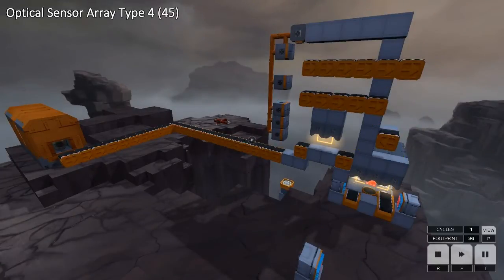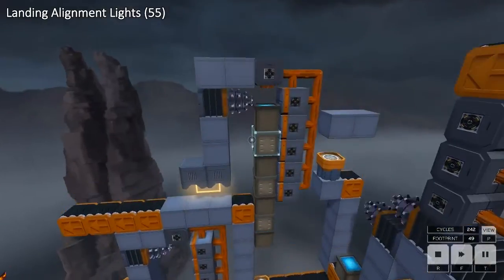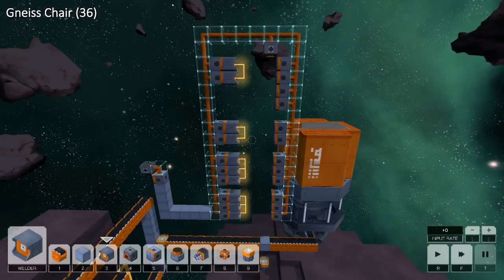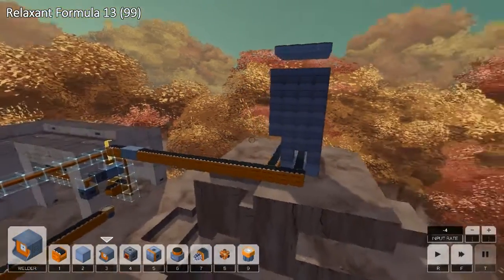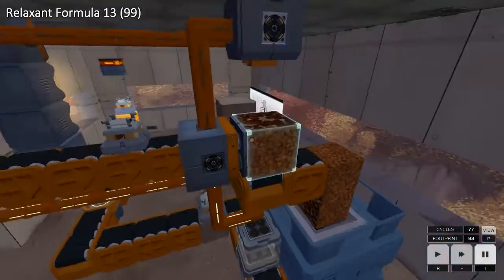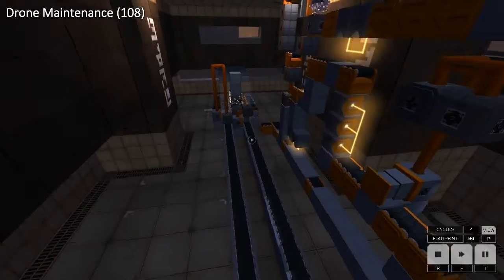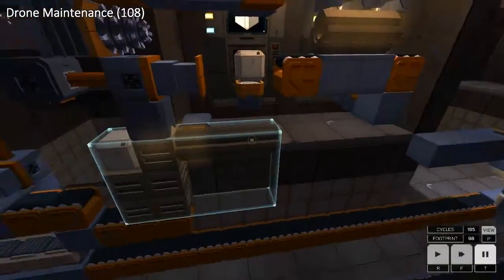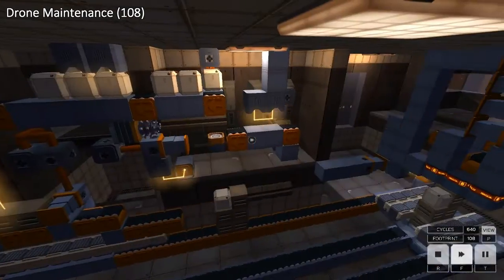Infinifactory - My low footprint solutions [spoilers]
Here are five of my low footprint solutions which I believe have not been beaten. Excuse the slight background hiss, it's my graphics card attempting to turn in to a passenger jet.